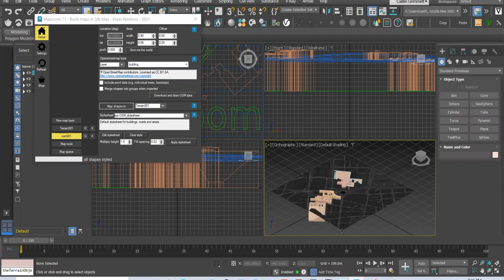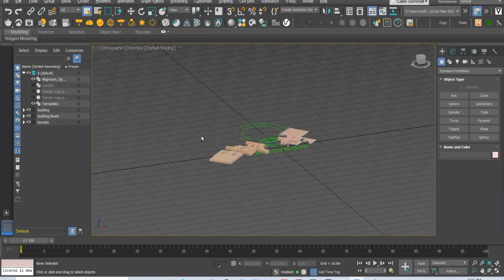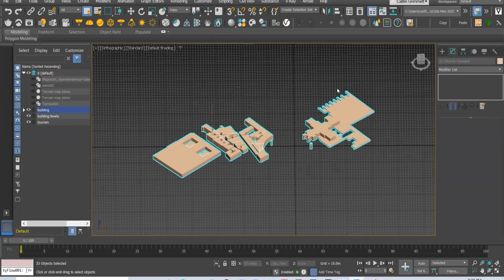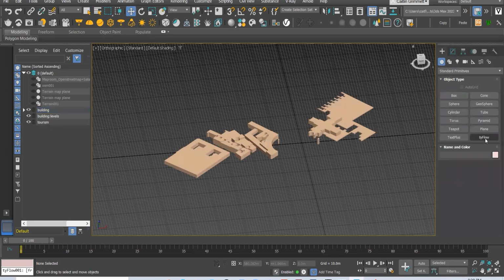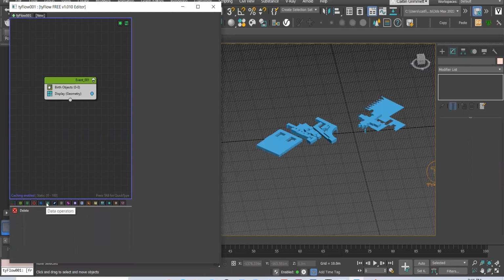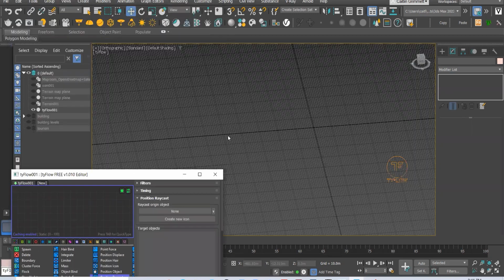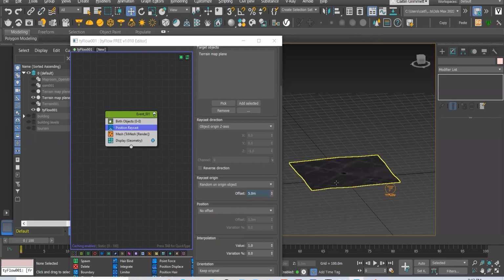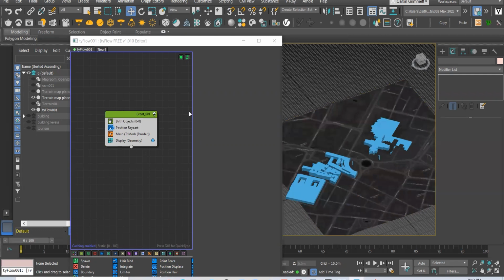08 Maproom 3D